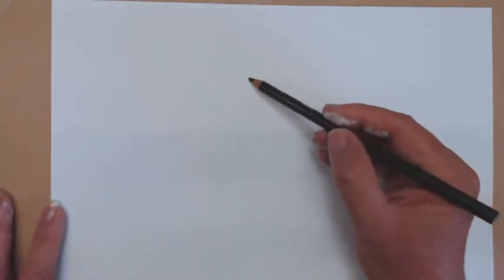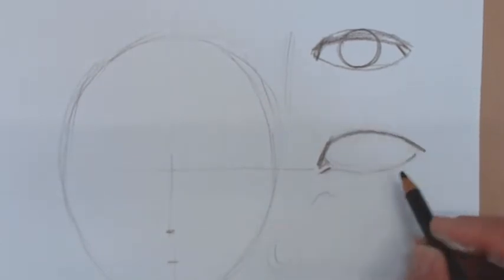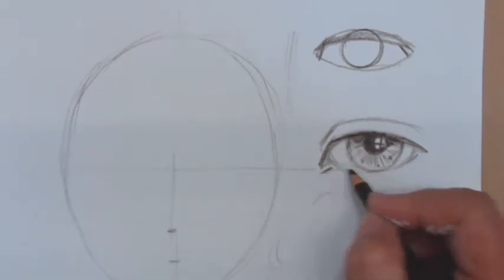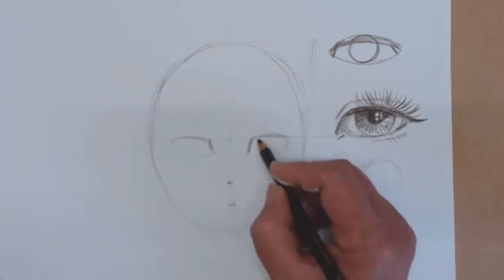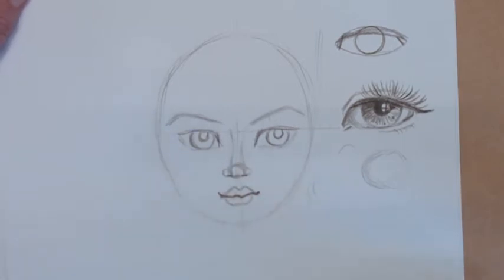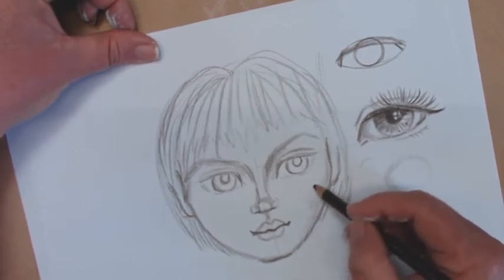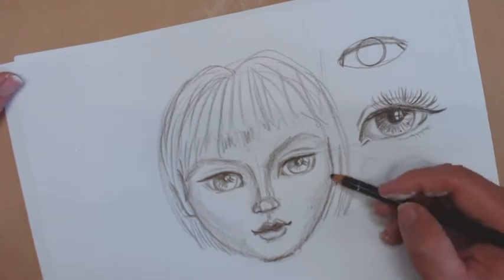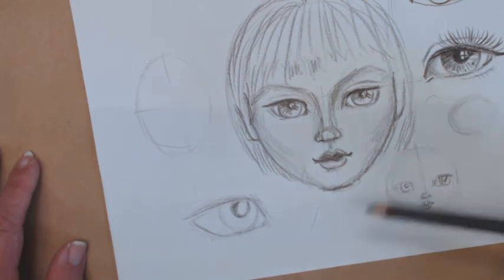Art Shed Angel - Learn to draw simple faces for your art journals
Drawing faces in your art journal can be a frightening thought.   This clip is a brief explanation of how you can create faces and how to practice.
If you like my video please say something, or ask questions.

I would love you to join me.